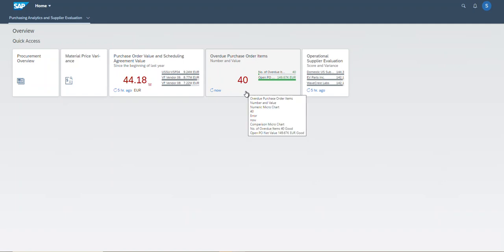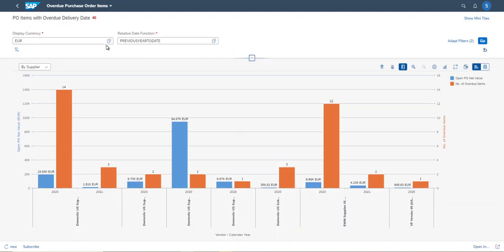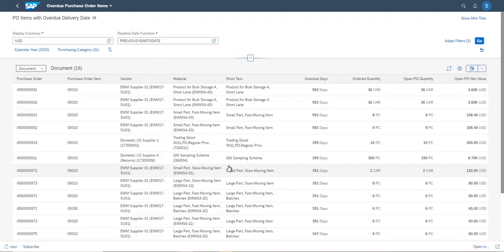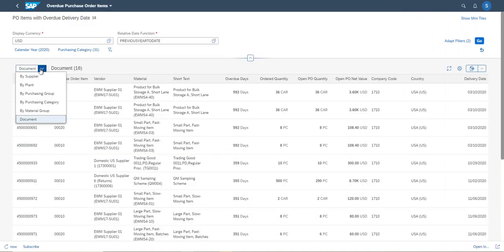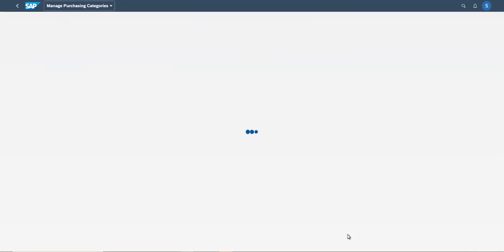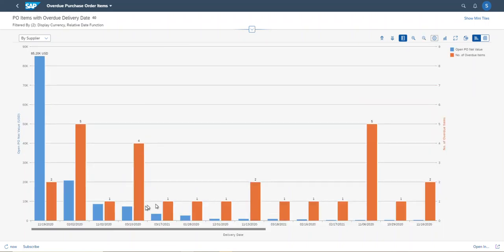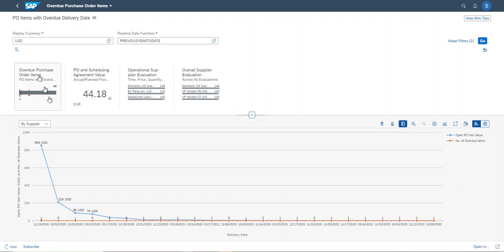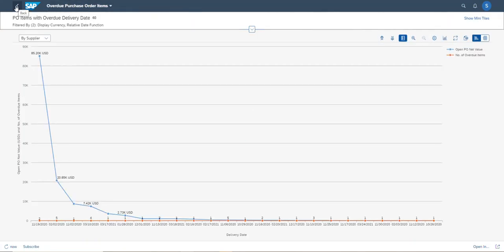Fiori KPI Generic Drilldown app in SAP S/4HANA embedded analytics